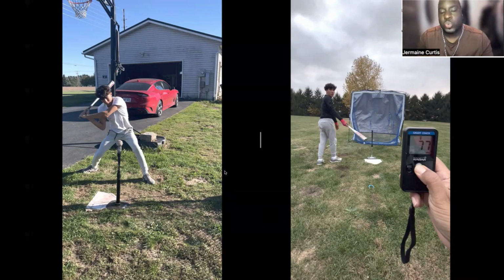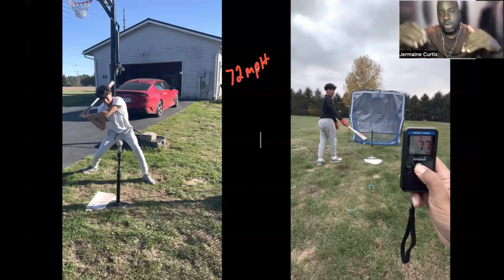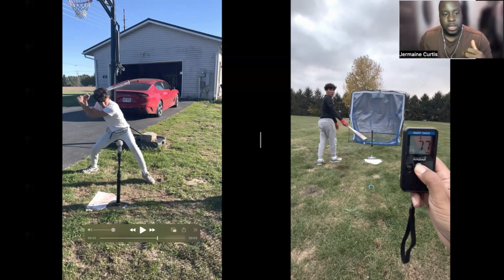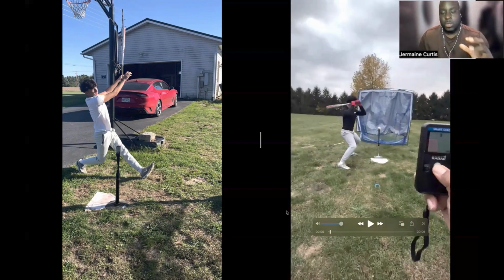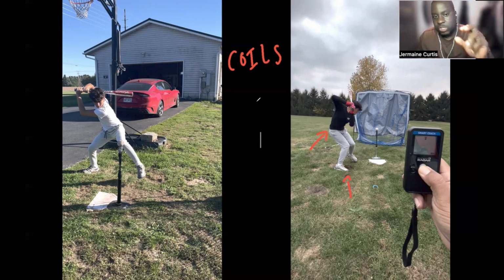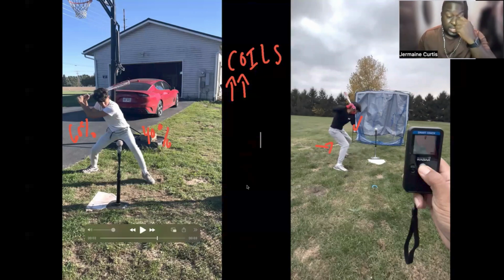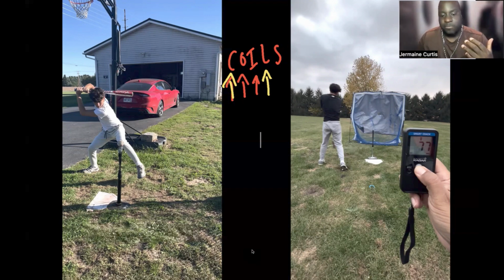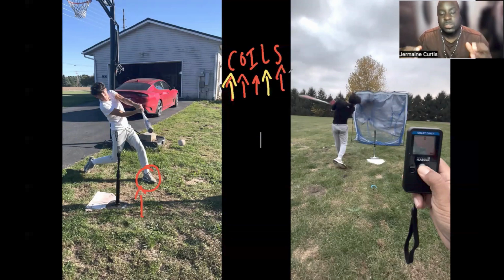This Small Tweak Boosted His Power Quickly (3 MPH of Exit Velocity in 7 Days!)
Looking to increase your power at the plate? In this video, I’m revealing a simple yet powerful tweak that can help you start hitting more doubles and home runs. Add 3 MPH to your exit velocity in just 7 days and start crushing baseballs like a pro! This technique has worked for my players across the country, from in-person training to my 100x Power Program online.

Who am I? I’m Jermaine Curtis, a former MLB player who was almost released for lack of power. I used this exact system to transform my swing and drive the ball for extra-base hits. In fact, stars like Freddie Freeman and Shohei Ohtani use similar methods to generate power, and now I’m sharing it with you!

What you’ll learn in this video:

How to increase exit velocity with a small adjustment
Key techniques for hitting more doubles and home runs
The same approach used by MLB power hitters
Real results from my 100x Power Program

Ready to take your game to the next level? Start using this method today, and see the difference for yourself.